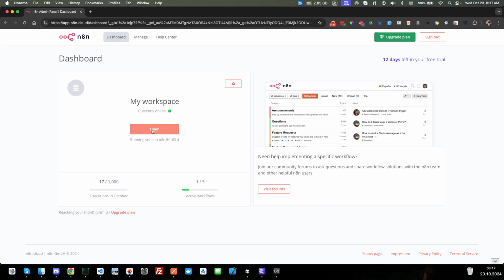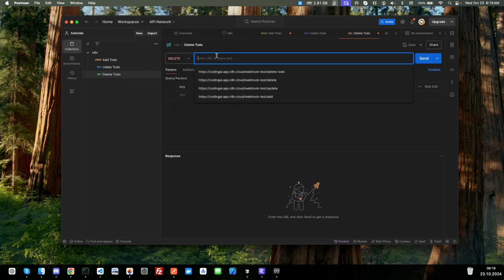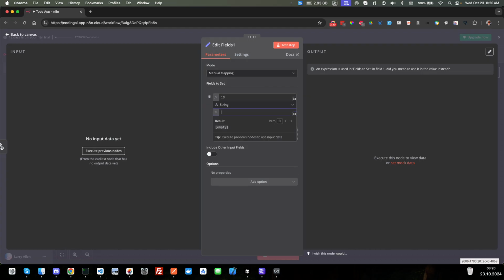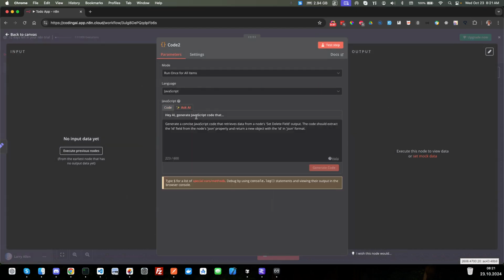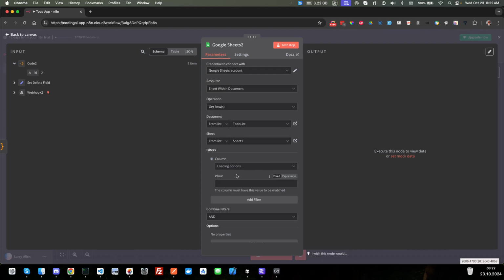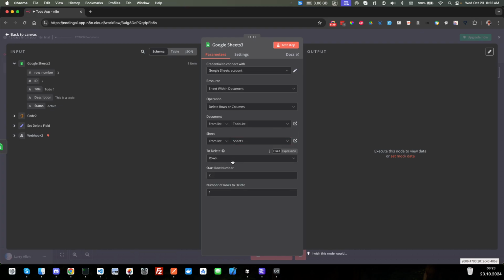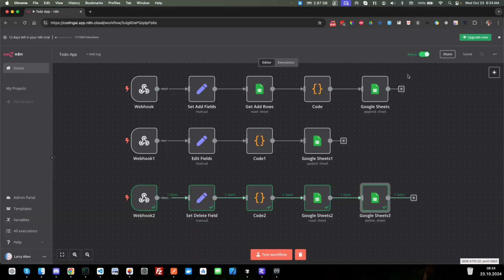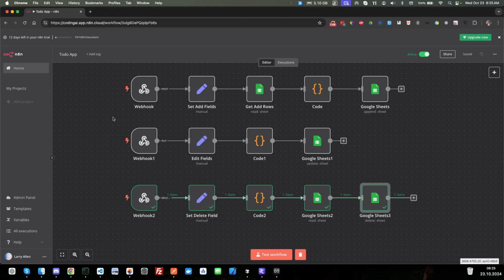n8n.io - How to create a API using n8n workflow - Part 3 of 4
This is part 3 in a series of videos in which we will create an API using the n8n.io workflow platform. In this video we build on our existing API by adding the Delete Todo endpoint. We will be deleting a row in the google spreadsheet that we are using for our database. And we will be using Postman again to submit the request to our endpoint.

Here is a markdown file to go along with the video. It has reference notes and all the code in the video.